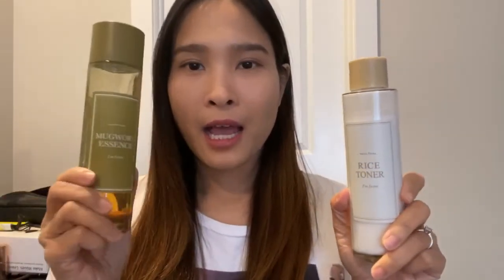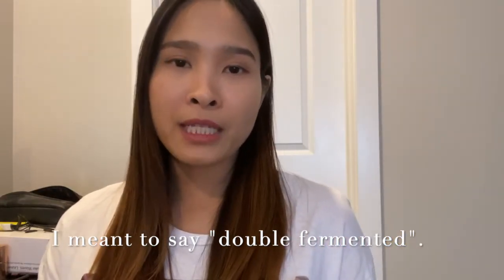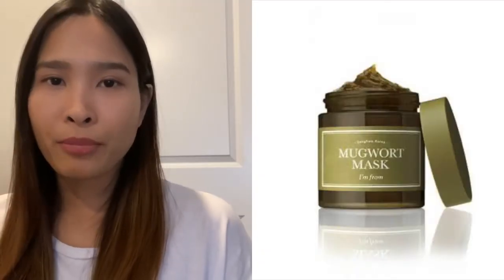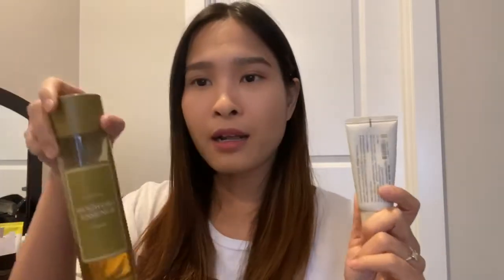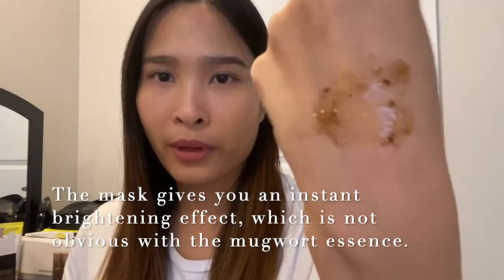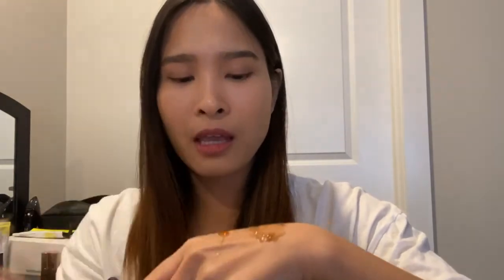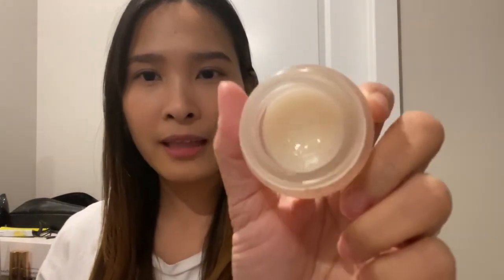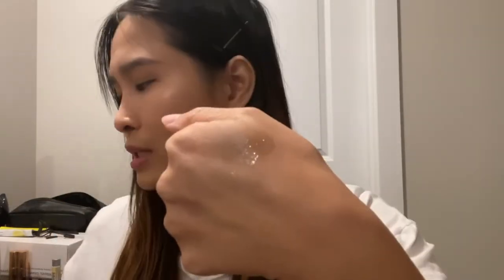Review of Korean skincare that I have recently used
Welcome to KrisVanity channel, everyone. I would like to share my thoughts on some Korean skincare products that I have used in the past few months. I hope the video provides some useful information. I would like to hear from you.
💖 PRODUCT MENTIONED
I'm From Mugwort Mask
I'm From Ginseng Serum
Huxley Anti-Gravity Cream
Dr Jart+ Ceremidin Cream
Klavuu Nourishing Care Lip Sleeping Pack